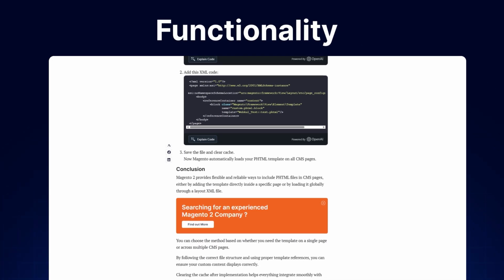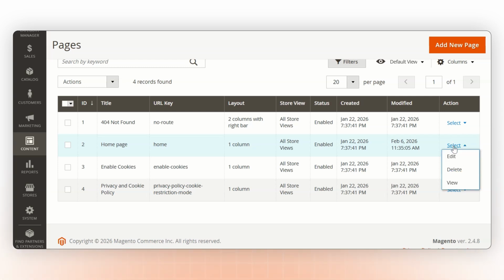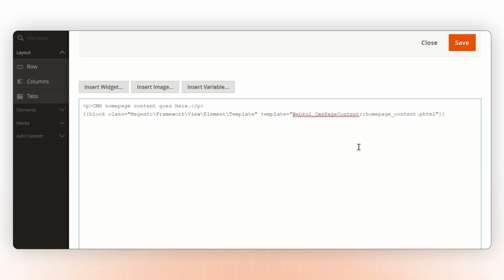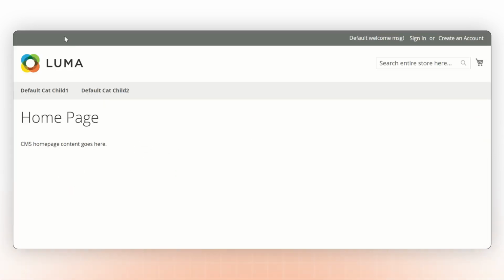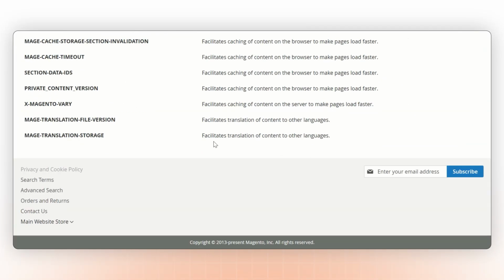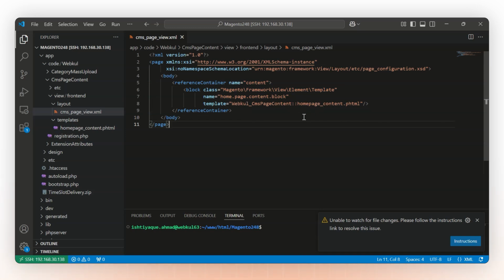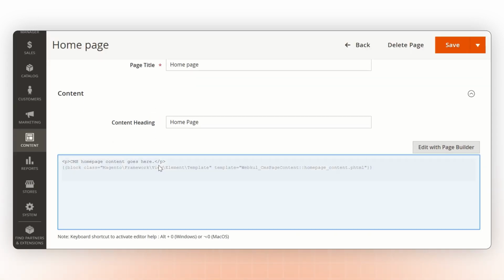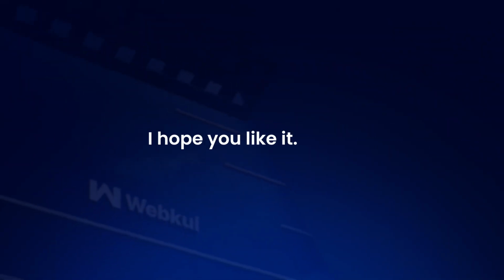How to Call a PHTML File in a Magento2 CMS Page?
PHTML File in a Magento2 CMS Page lets you unlock powerful customisation by embedding dynamic templates directly into your store’s content.

Whether you add a PHTML file to a specific CMS page or load it globally using layout XML, Magento 2 gives you full flexibility.

Learn how to structure your files correctly and reference templates the right way for seamless integration.

This guide helps you decide the best method based on your use case. Don’t forget to clear the cache to ensure everything works perfectly.

Boost your Magento store’s functionality with this simple yet effective approach.

2. Raise a Ticket via our HelpDesk system

Timestamps:
0:00 - 0:07 Intro
0:08 - 0:36 About Webkul and its products
0:37 - 3:41 Demonstration of this Extension
3:42 - 4:02 Outro